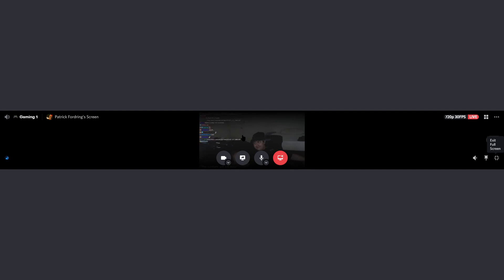Dobby's Curse Affecting Discord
This is either a clip or a full VOD of a livestream for archival purposes. You can join the community on Discord, or join in while I'm live over on twitch: